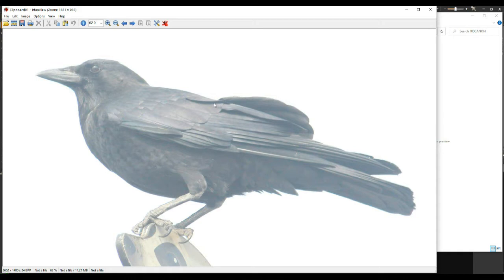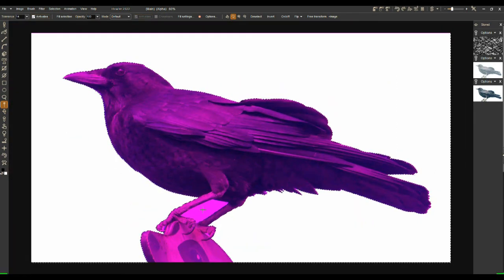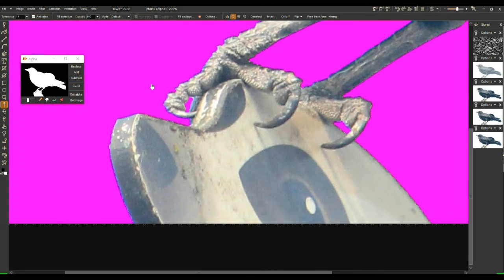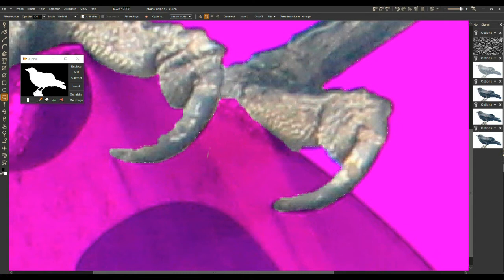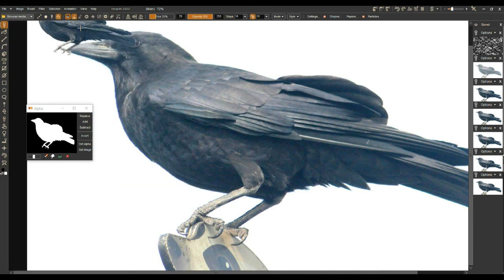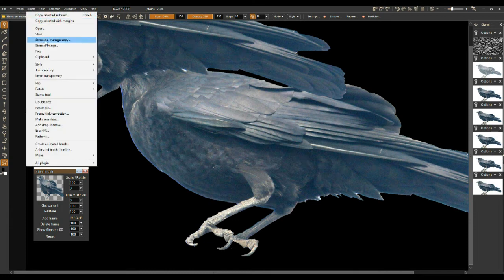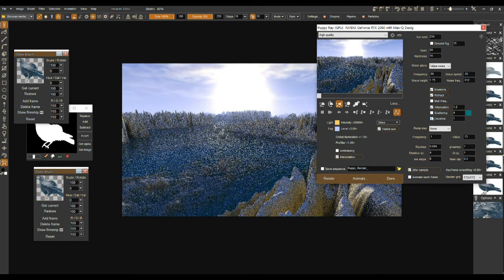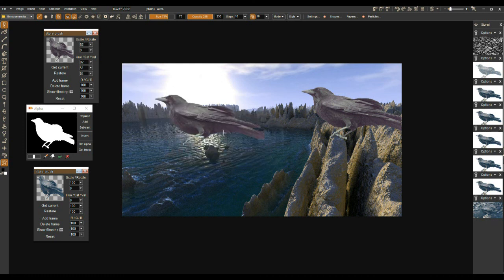isolating the raven - a project in selection masks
a few steps for isolating a bird from its background and using it in another composition by loading it into the custom brush from where you can stamp it onto another image.